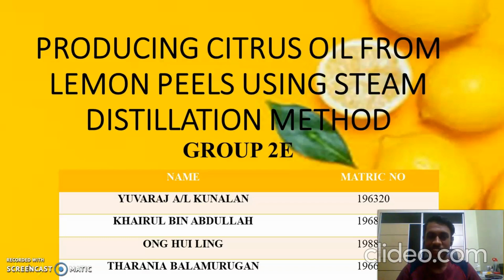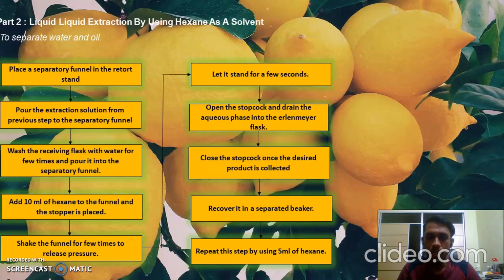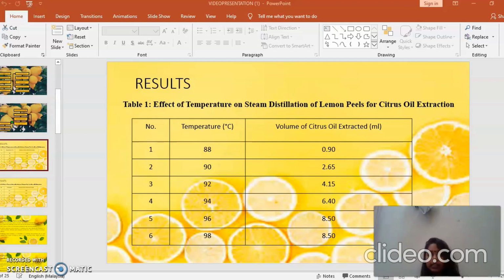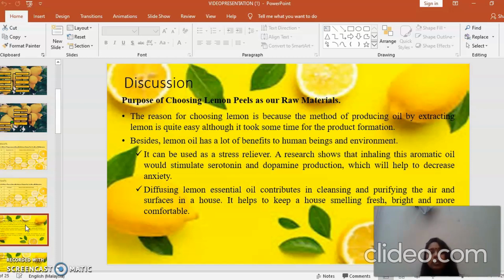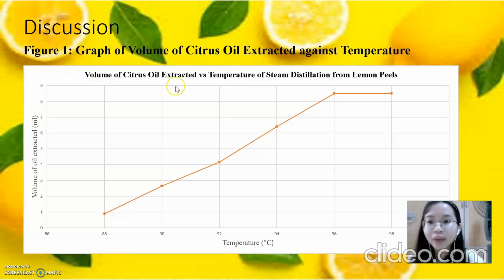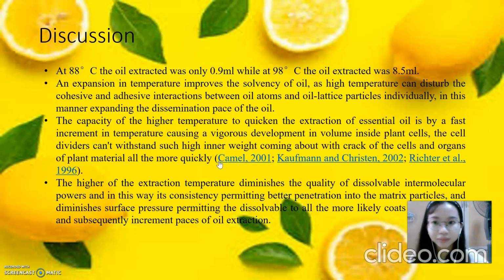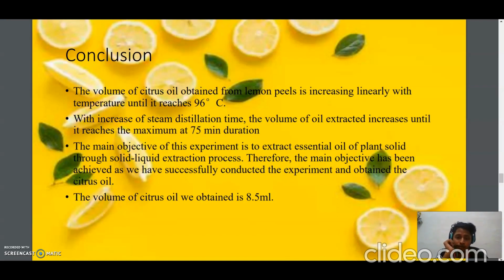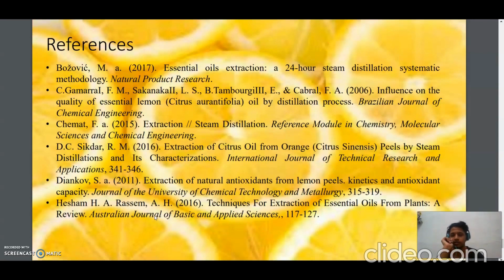Group 2E Open-Ended Experiment Presentations. SLE Using Steam Distillation Method.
Extract lemon oil from lemon peel